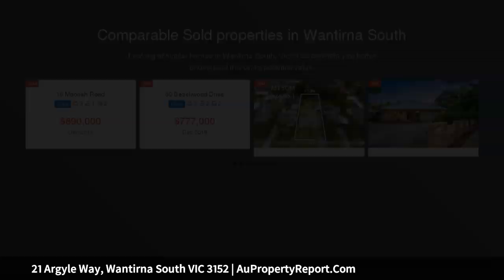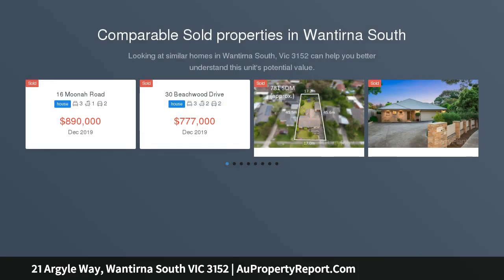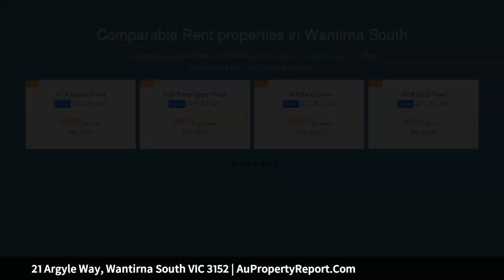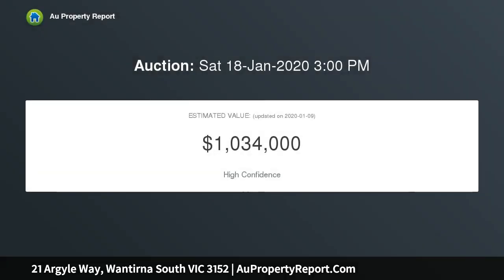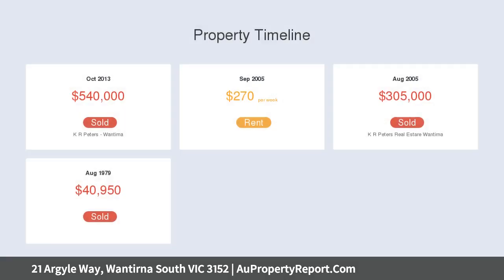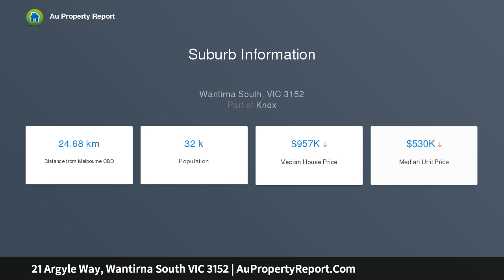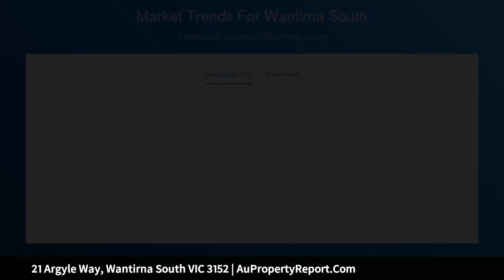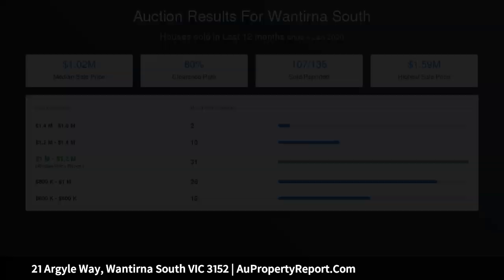21 Argyle Way, Wantirna South VIC 3152 | AuPropertyReport.Com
21 Argyle Way, Wantirna South VIC 3152
Property Type: house
Bedrooms: 3
Bathrooms: 3
Car Space: 2
A TOTALLY TRANSFORMED 3 BEDROOM HOME